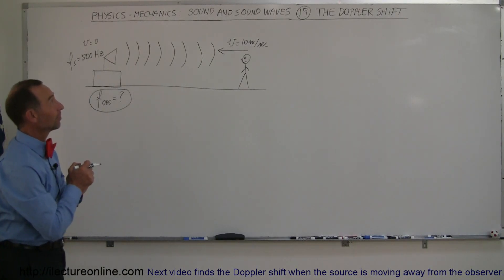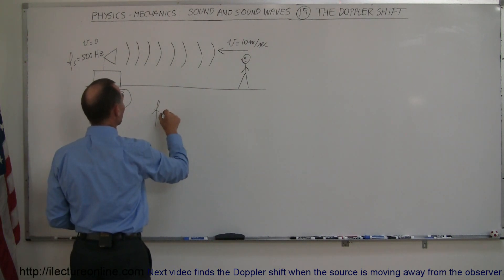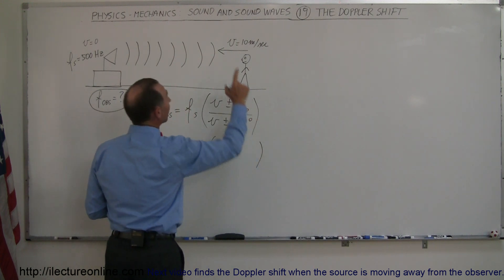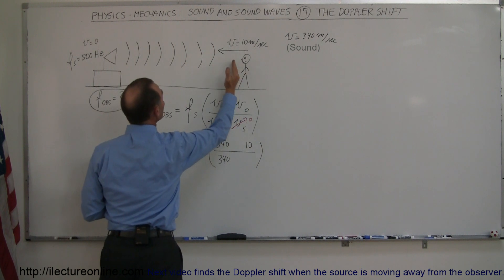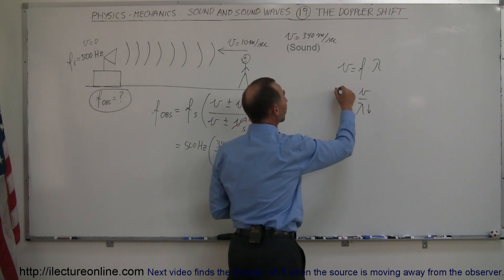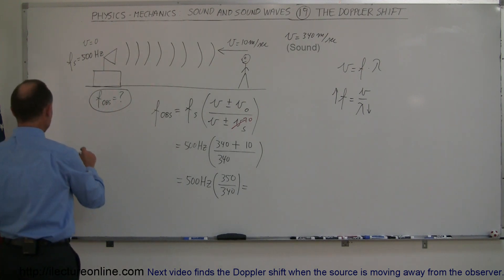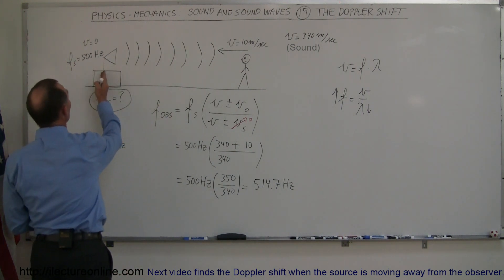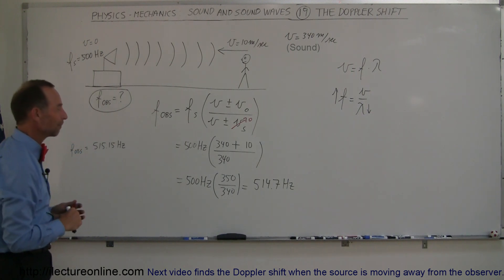Physics 20 Sound and Sound Waves (19 of 49) Doppler Shift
In this video I will show you how to calculate the Doppler shift when the observer is moving towards the source.